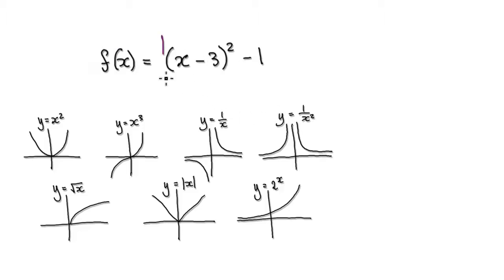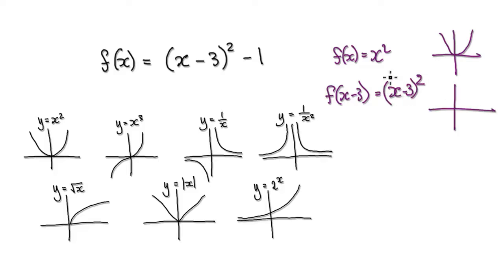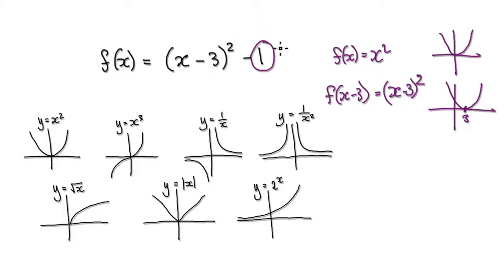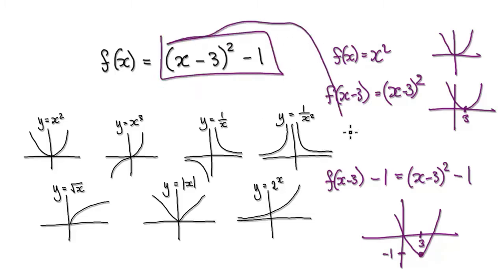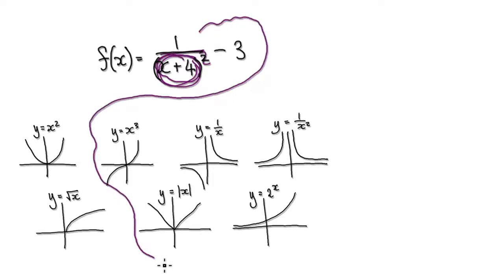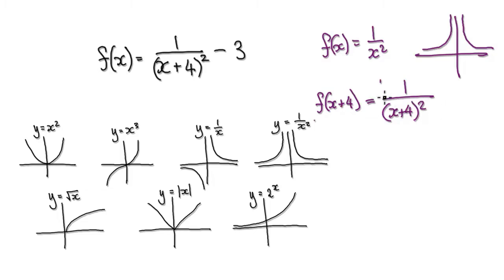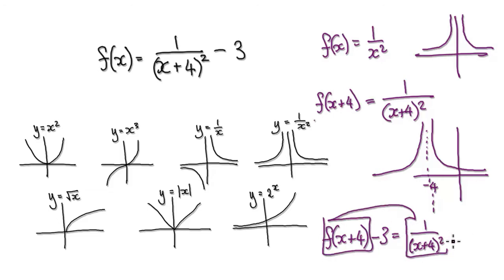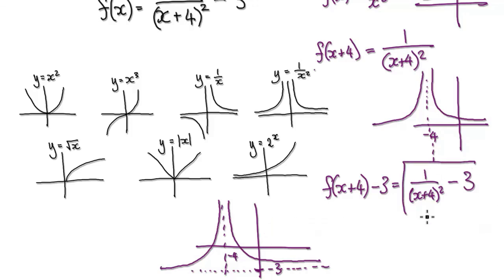Video965.3 - Functions - Basic Transformations 1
Functions - Basic Transformations 1